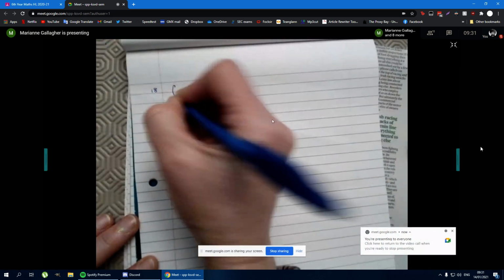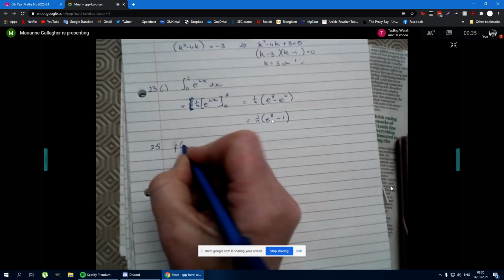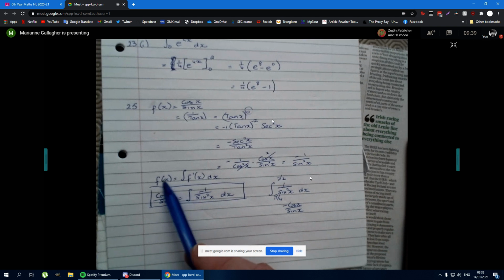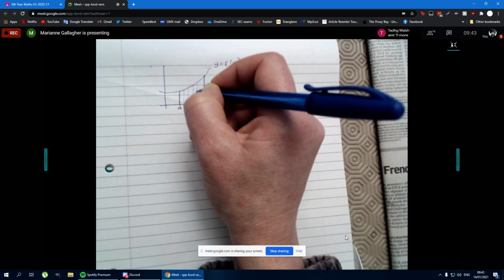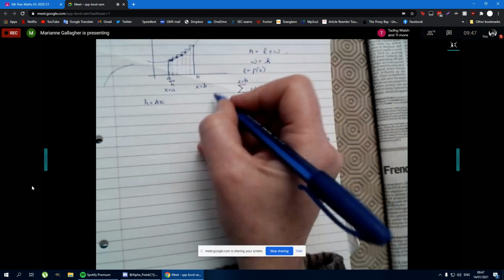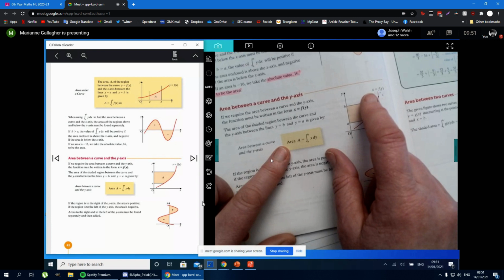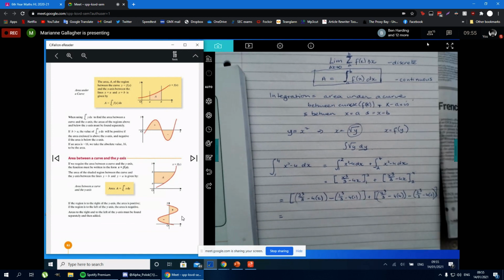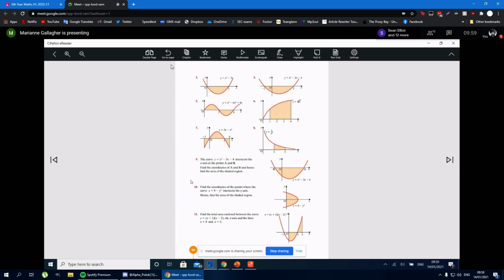Finding Areas by Integration - online class 14/01/21